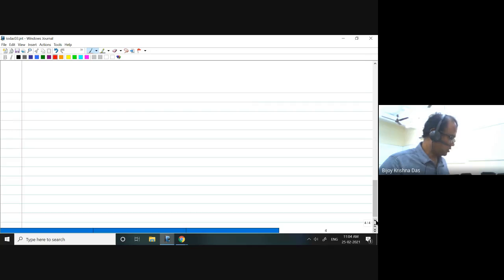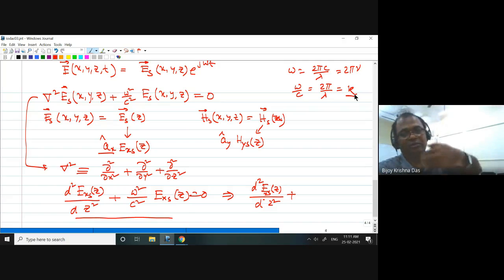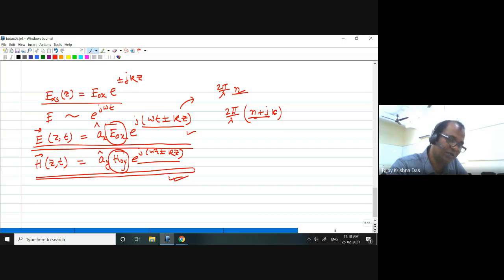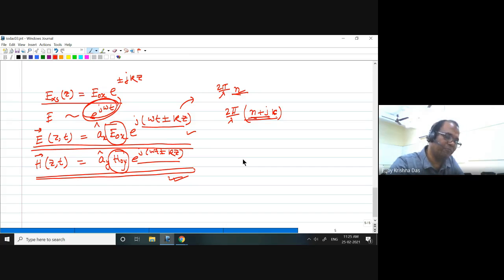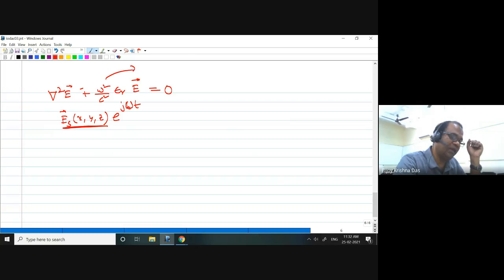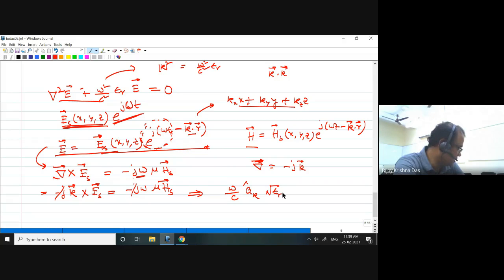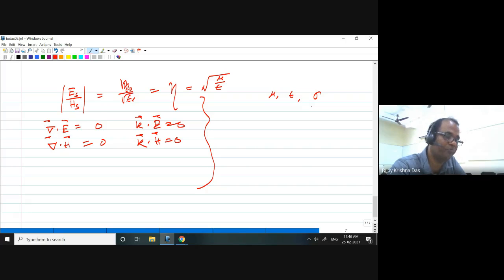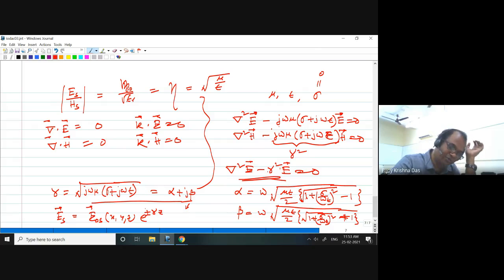EE6500 IODAC 2021 07 2021 02 24 at 21 34 GMT 8